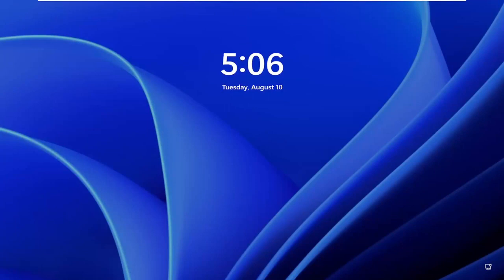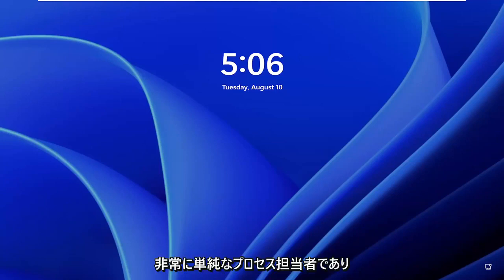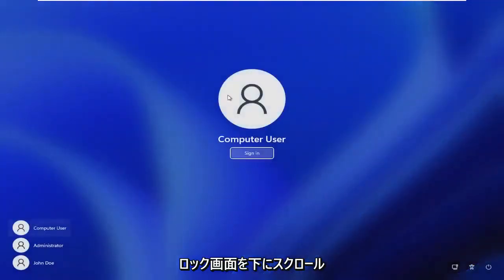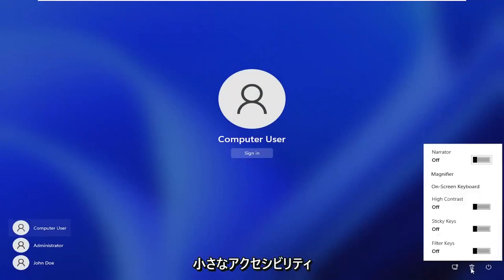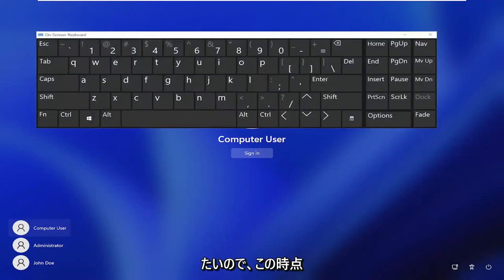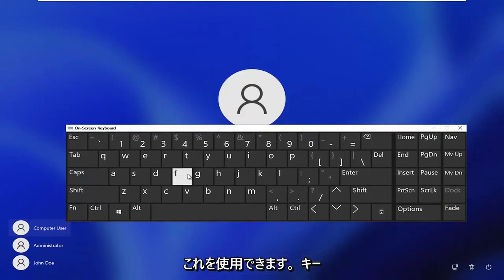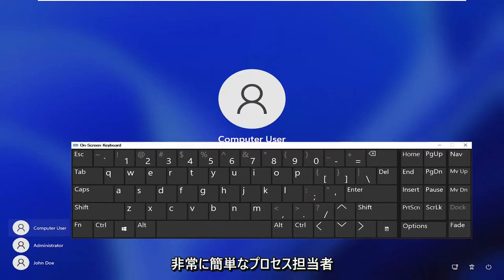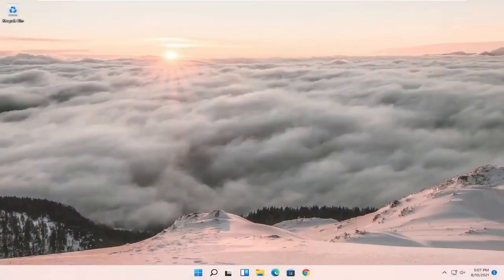Windows 11キーボードが機能しない問題を修正する方法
Windows 11でログイン中にキーボードが機能しない問題を修正する方法[チュートリアル]

Windows 11 のログイン画面で、PC のキーボードが応答しなくなったり、機能しなくなったりすることがあります。マウスまたはタッチパッドは引き続き問題なく動作します。特に休止状態またはスリープ モードから PC を再開すると、キーボードが反応しません。

ユーザーが Windows 11 のログイン画面でキーボードにアクセスできない状況に遭遇しました。パスワードの入力を求められたときに、キーボードが機能せず、これが原因でコンピューターにアクセスできません。

これは、Windows 11 にサインインするためにパスワードを入力する必要があるユーザーにとって深刻な問題です。この問題が発生している場合は、キーボードやタッチパッドとは関係がないことを知ってうれしいです.

このチュートリアルで対処する問題:
windows11 キーボードが効かない
キーボードが機能しない Windows 11 ログイン画面
ラップトップでキーボードが機能しない
Windows 11 の起動後にキーボードが機能しない
掃除したらキーボードが動かなくなった
Windows 11をリセットした後、キーボードが機能しません
キーボードが機能しない ASUS
アップデートしたらキーボードが効かなくなった
起動時にキーボードが機能しない
キーボードが機能しない ログインできない
Windows 11 キーボードが正しく動作しない
キーボードが機能しないコンピューター